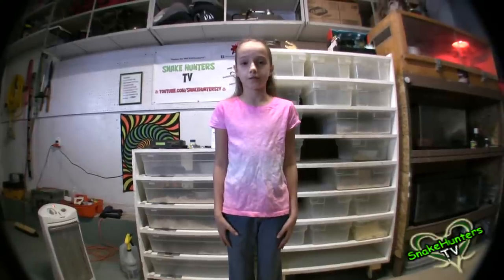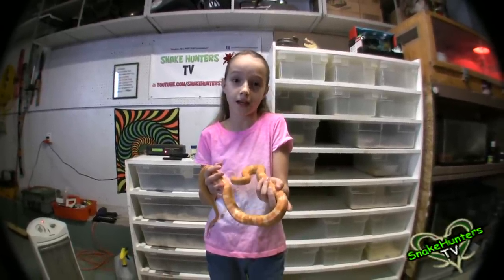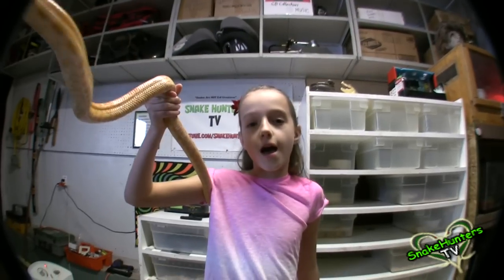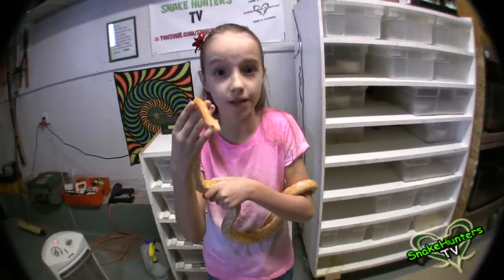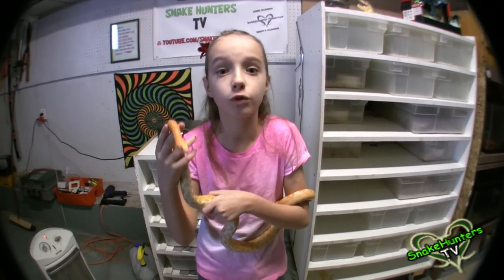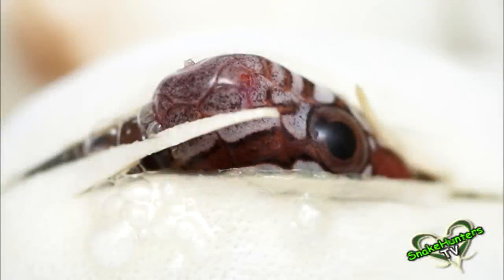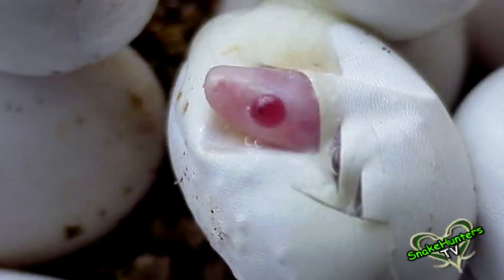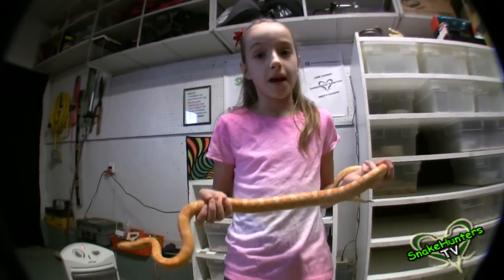THE CORN SNAKE : [KRiSTA's WiKi SHOW]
In this segment my Daughter will share with you some info about Corn Snake's. She is so passionate & very excited to make these Videos for you guys! Thanks for all your support and please share our channel & videos! Thanks ~ SH-TV ~